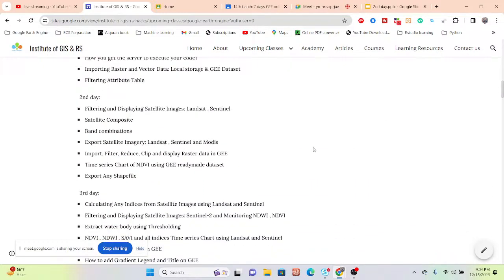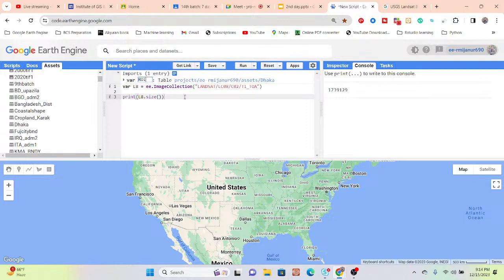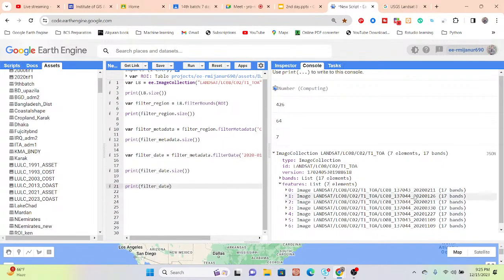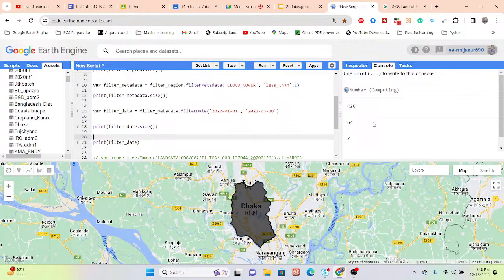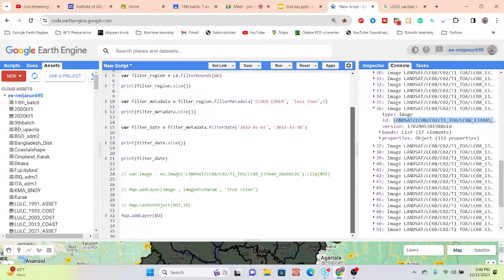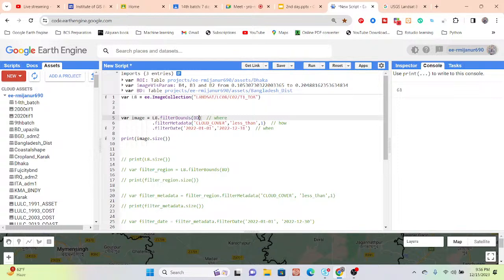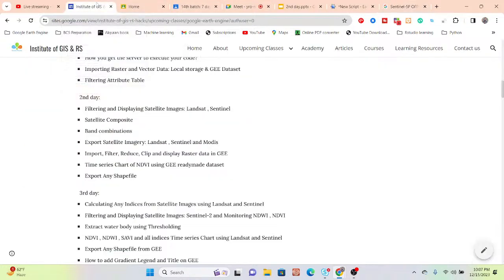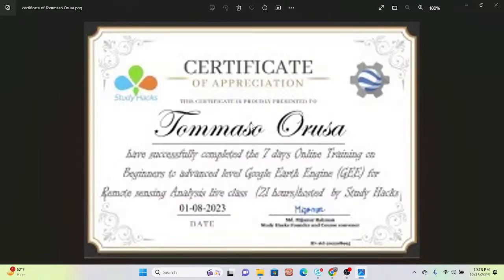Filtering and Displaying (Landsat, Sentinel) Satellite Images using Google Earth Engine: NDVI , NDWI